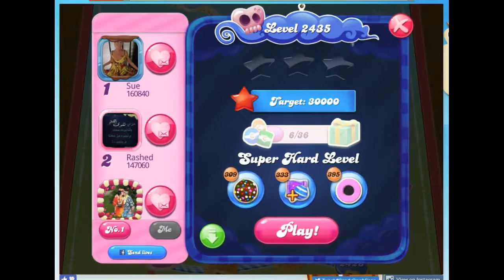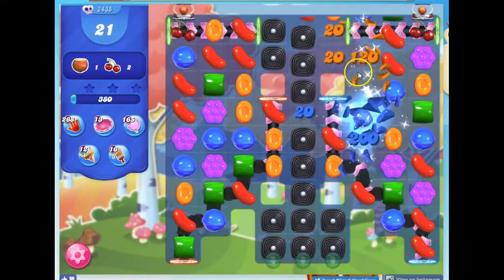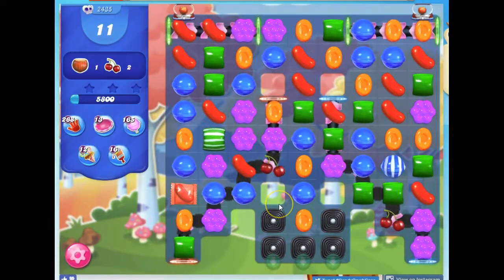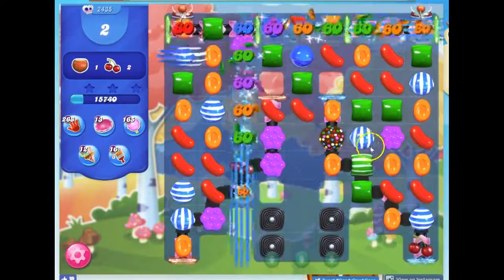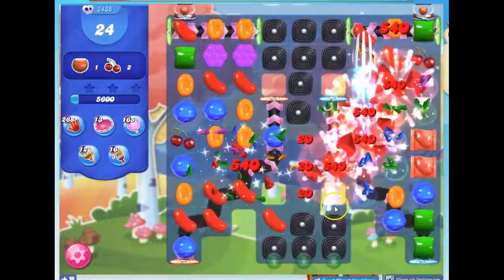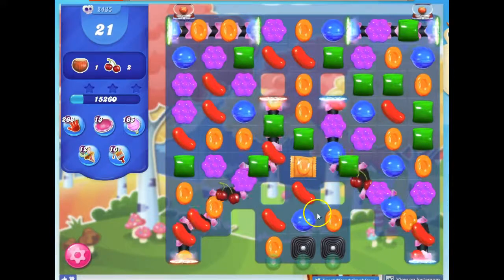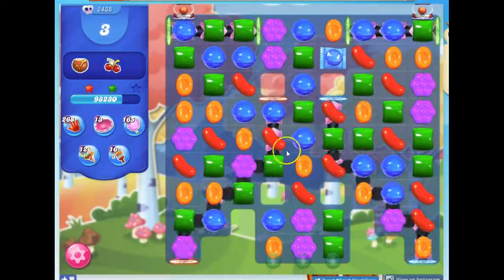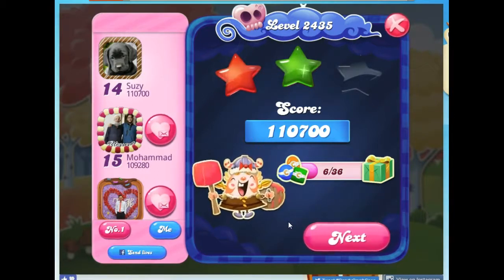Candy Crush Level 2435 Audio Takthrough, 2 Stars, Boosters